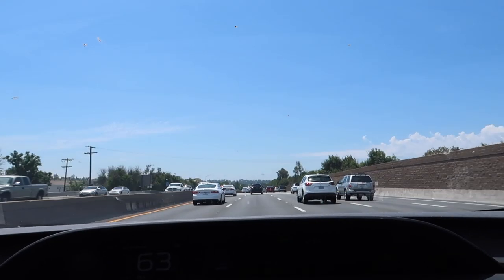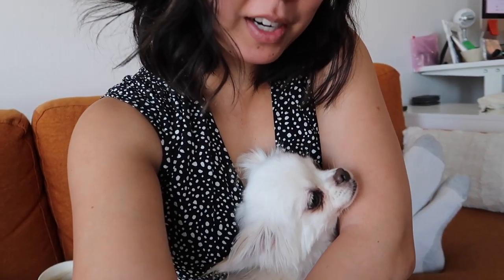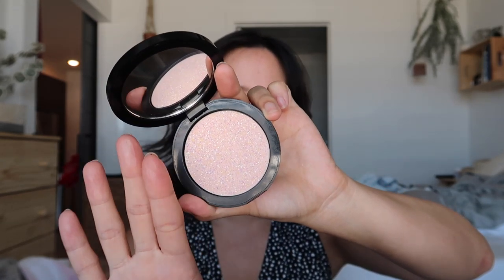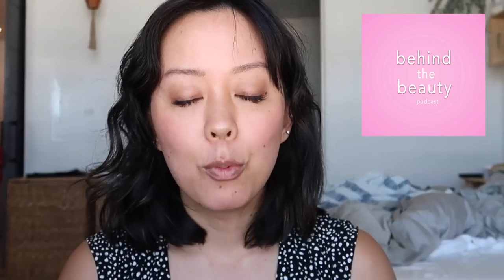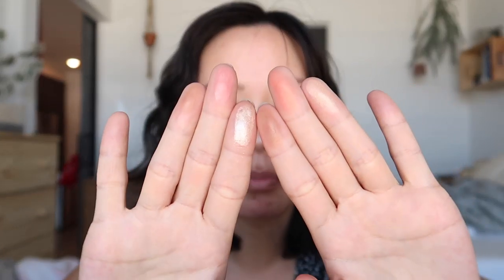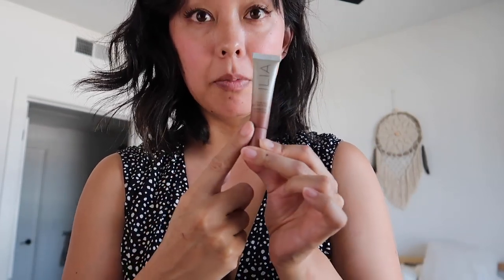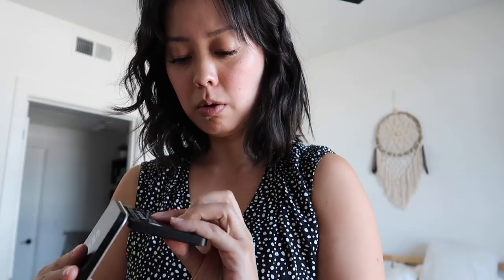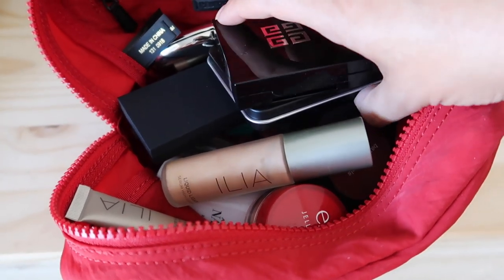Make Up Bag Monday 2.2 | Shop My Stash & Camping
new Makeup Bag Monday 2.2 where I shop my stash, rotate my makeup collection, and give in-depth product reviews each week.  Products listed below.

come say hello!

★ my skincare kit w/ PCA Skin ("SEREIN19" gift w/ purchase)
★ Amazon Favorites

Makeup Mentioned
- lip stain
- Gabriel liquid radiance in rose gold
- zuzu luxe clear mascara

PCA skin full size SPF 30 w/ $150 Purchase → use "SEREIN19"